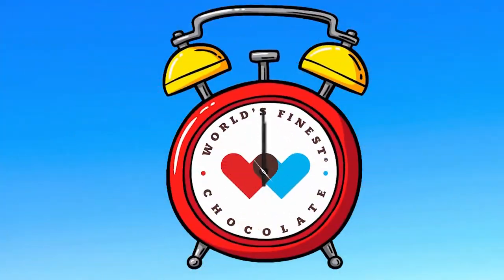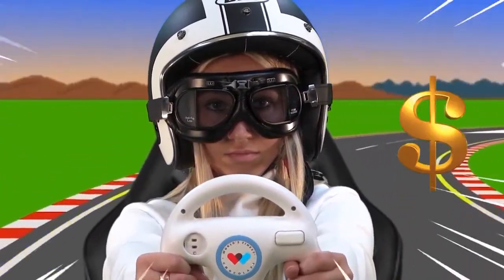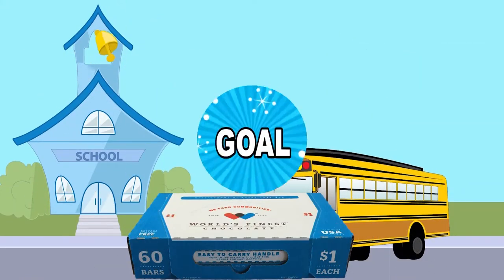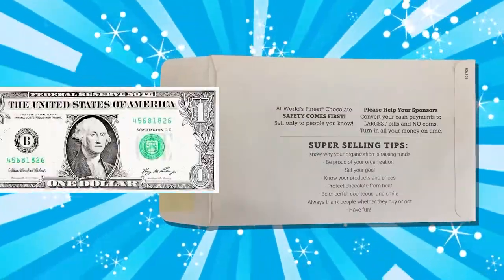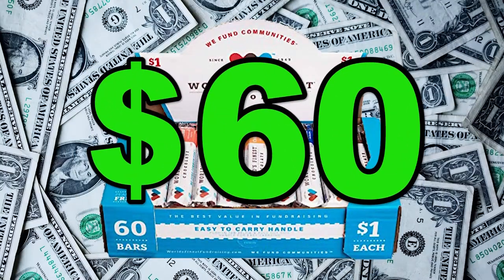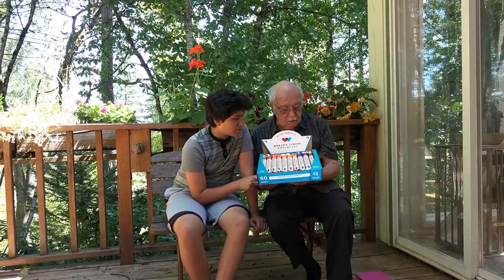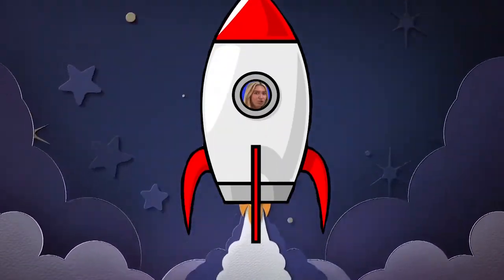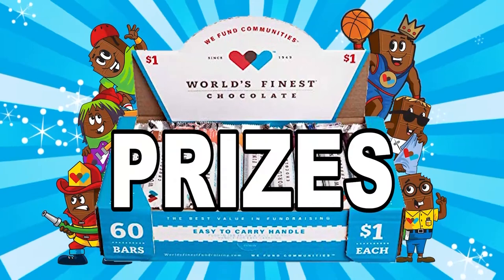Worlds Finest Chocolate Sophie Video Fundraiser kickoff 2021-2022 School Fundraising